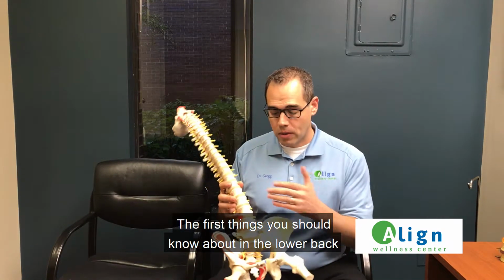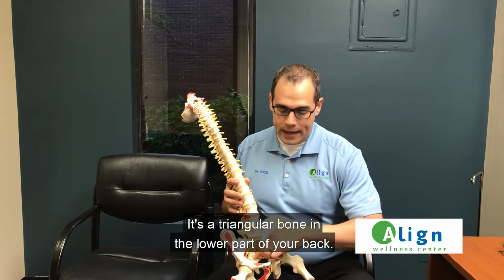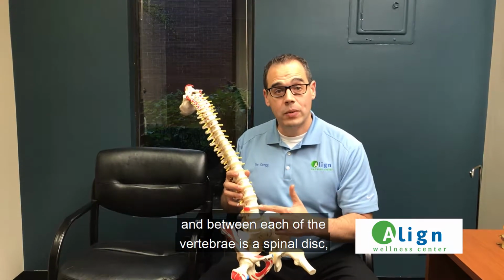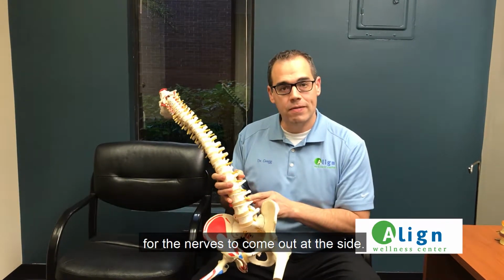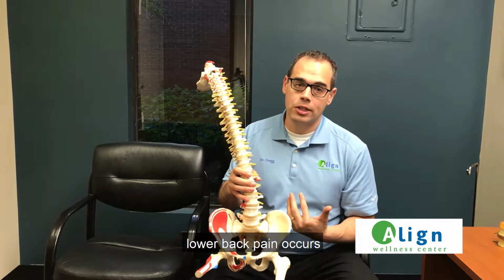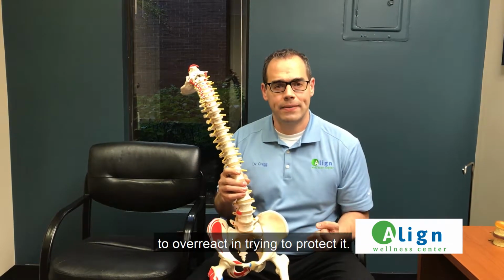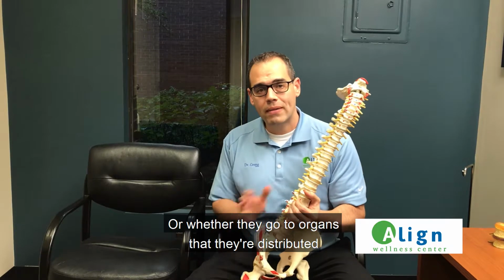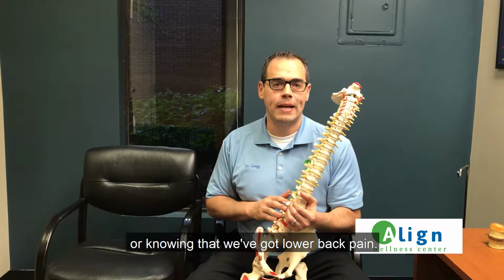Who Should I See for Back Pain And Why Does it Happen?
Dr. Gerstin explains the causes of lower back pain and what you can do about it.

Using his spine model, Dr. Gerstin details lower back pain causes and provides tips on how to relieve back pain. With his suggestions on what to do about lower back pain, you can find the right care for your situation. If your lower back pain won't go away, we recommend seeing a chiropractor who is experienced in diagnosing lower back pain and providing care.

Any pain you might be experiencing can stem from poor posture or alignment. Get your posture improvement treatment plan today and start learning all about improving posture and living a better and healthier life!

Looking to change your posture or in search for more posture advice?

Align Wellness Center is a premier provider of wellness care and holistic healing. In an inter-disciplinary approach that includes chiropractic care, massage therapy, functional fitness training, and high-quality nutritional supplements, Align Wellness Center has achieved unparalleled success in reducing stress, alleviating pain, and preventing sickness. The Center blends high-tech with high-touch to deliver naturally painless remedies to many health problems.